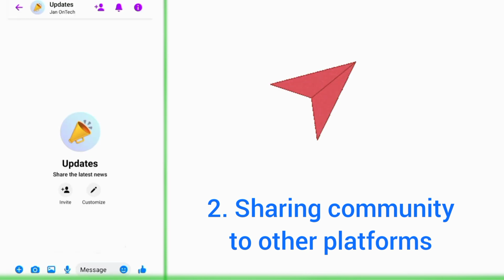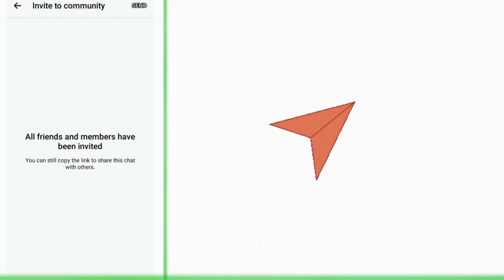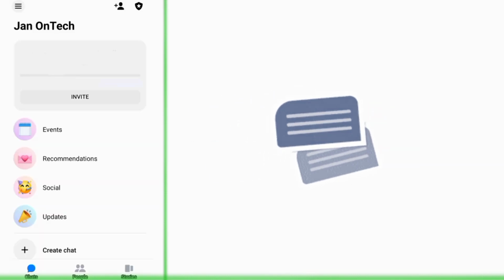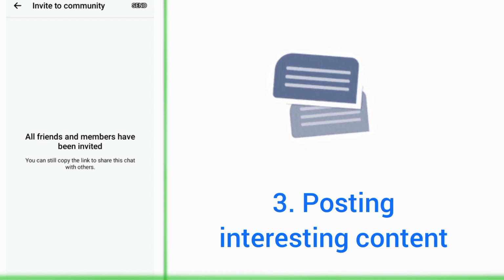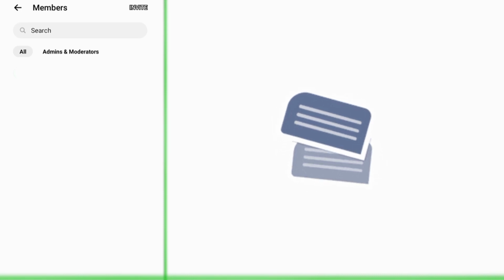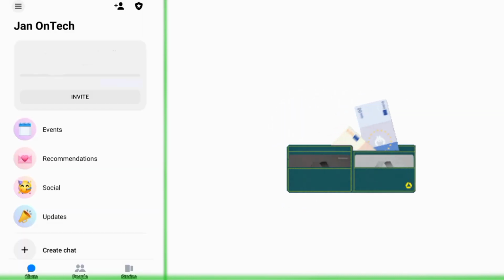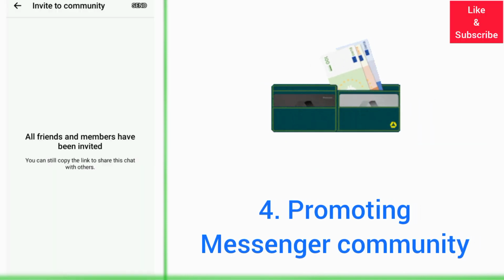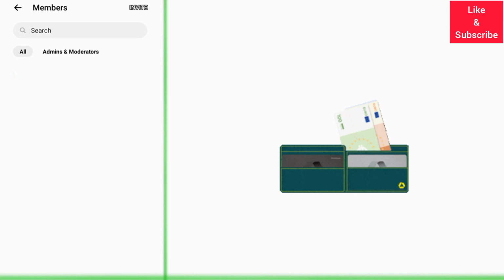How to Gain Members on Facebook Messenger Community—4 Quick Ways (UPDATED)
Find out how to gain members on Messenger community. Find out also how to increase your community members on Facebook Messenger for free. In addition, find out the best ways to get Messenger community members fast.

0:00 - Introduction
0:11 - Inviting Friends from Facebook Account
0:28 - Sharing Community to Other Platforms
0:46 - Posting Interesting Content
1:02 - Promoting Messenger Community
1:15 - Conclusion